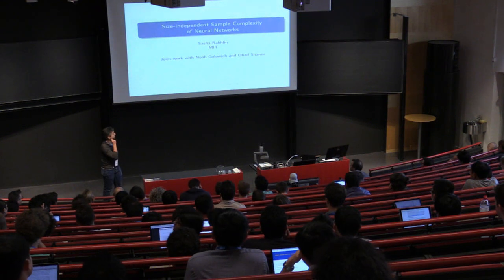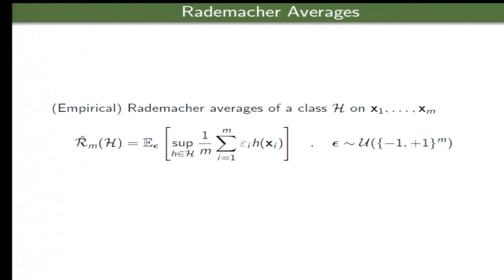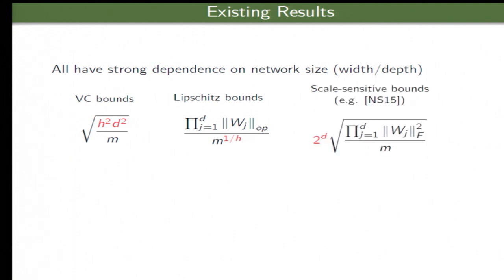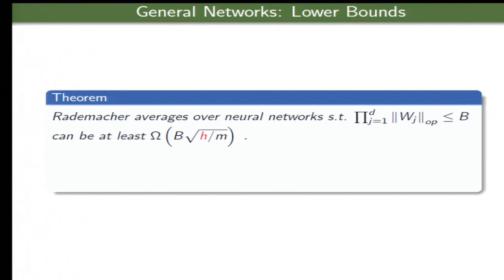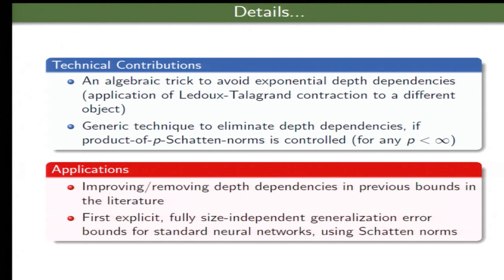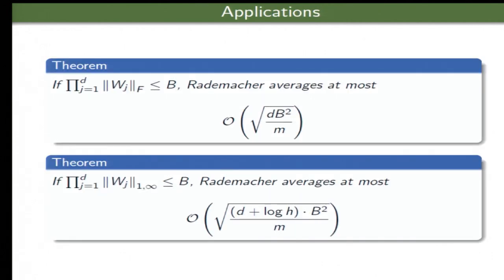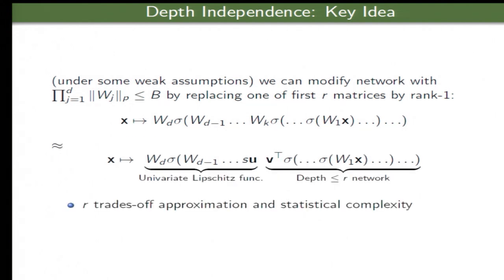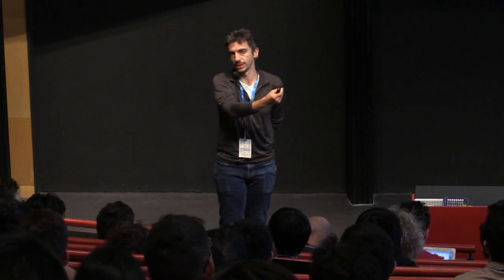Size-Independent Sample Complexity of Neural Networks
Noah Golowich, Alexander Rakhlin and Ohad Shamir

ABSTRACT. We study the sample complexity of learning neural networks, by providing new bounds on their Rademacher complexity assuming norm constraints on the parameter matrix of each layer. Compared to previous work, these bounds have improved dependence on the network depth, and under some additional assumptions, are fully independent of the network size (both depth and width). These results are derived using some novel techniques, which may be of independent interest.